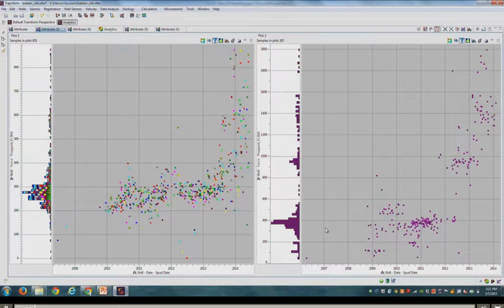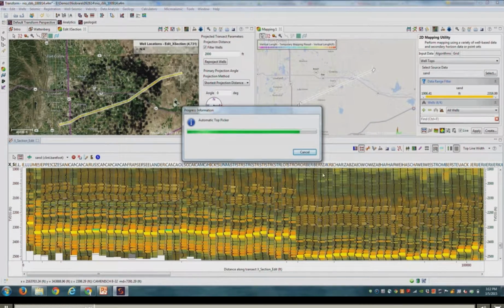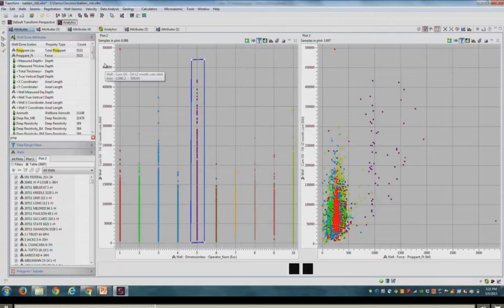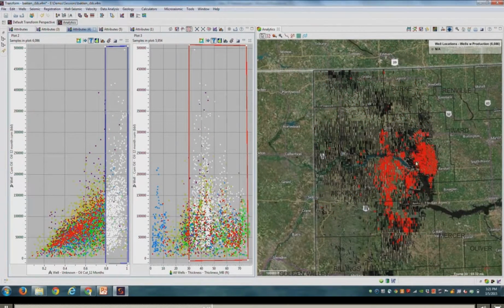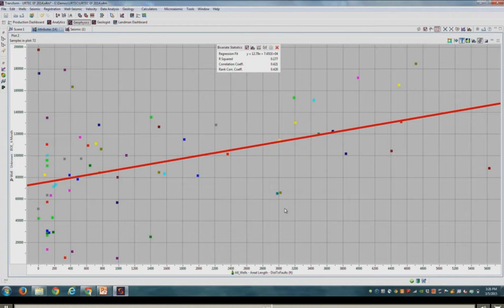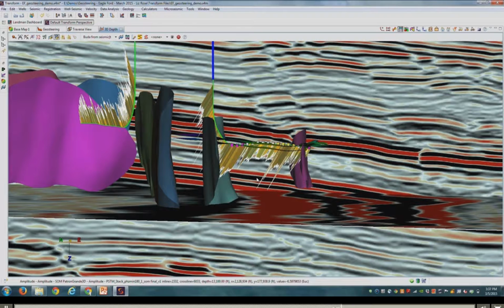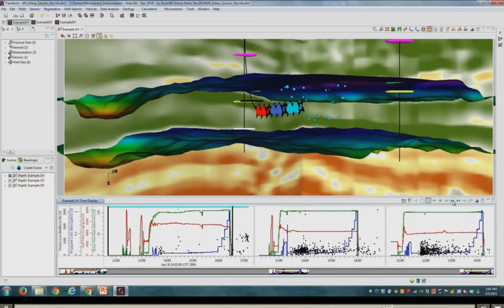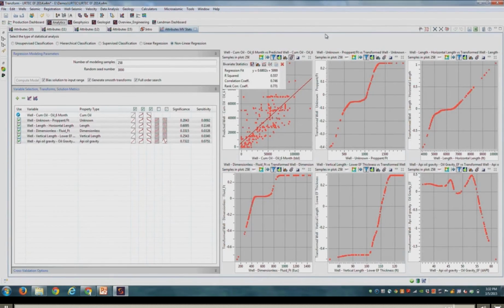DI Hack Series Making Data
How we create the data we use...